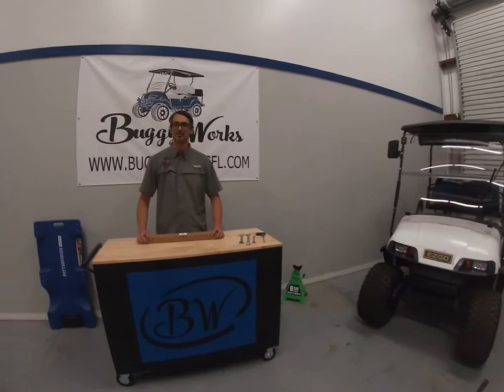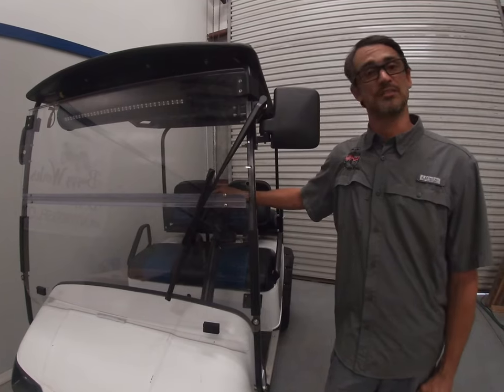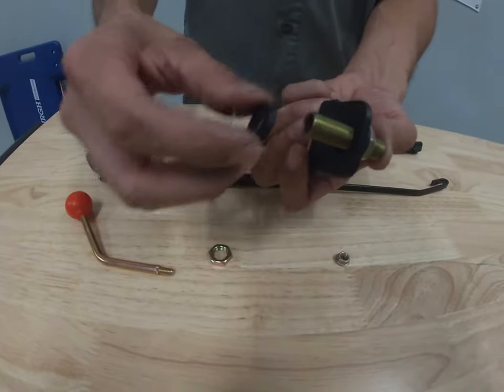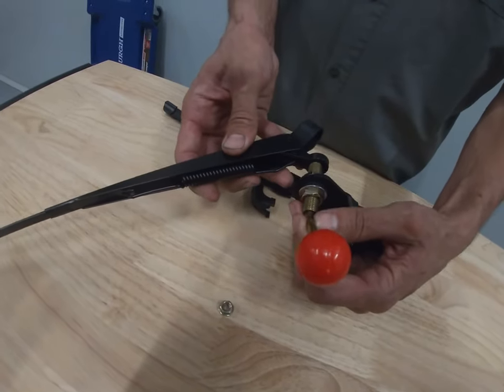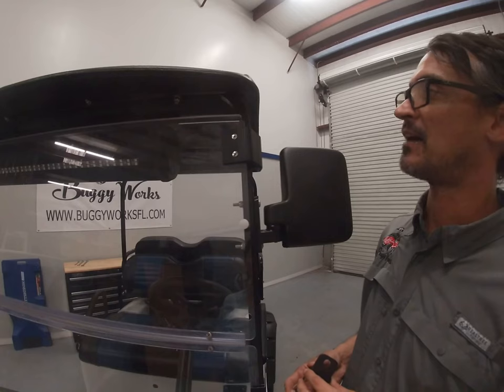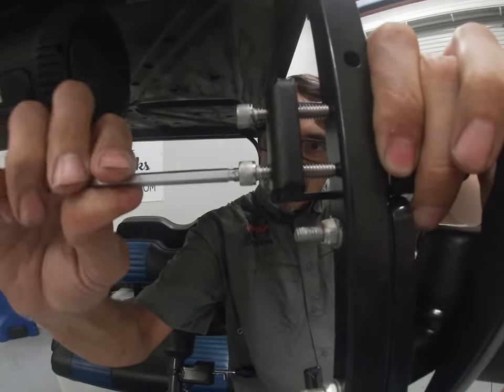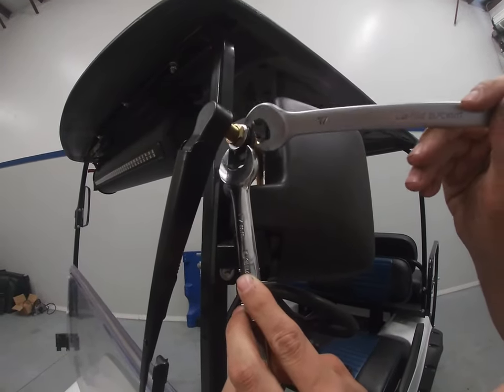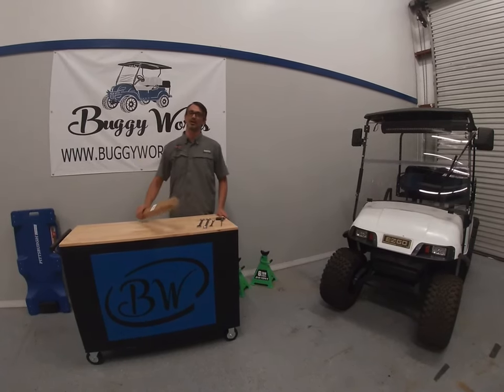Buggy Works Golf Cart No Drill Wiper System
The Buggy Works No Drill Wiper System satisfies the golf cart street legal requirements without the need to drill through your golf cart windshield.